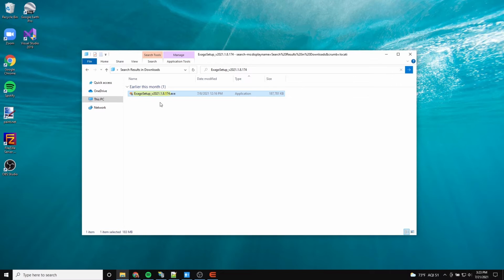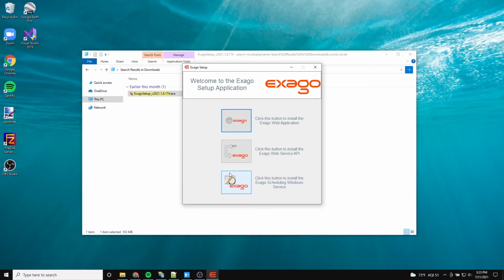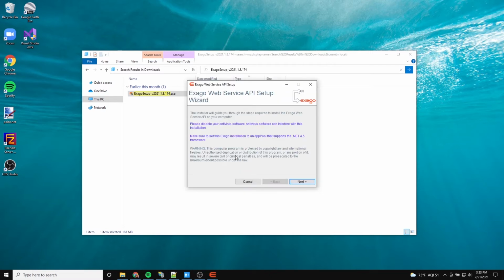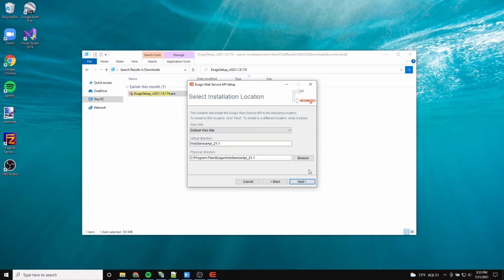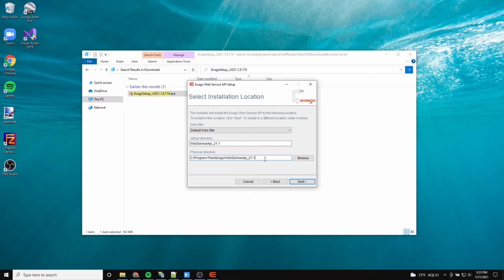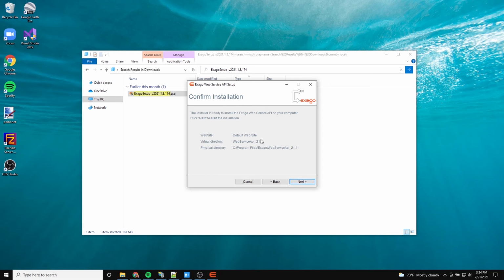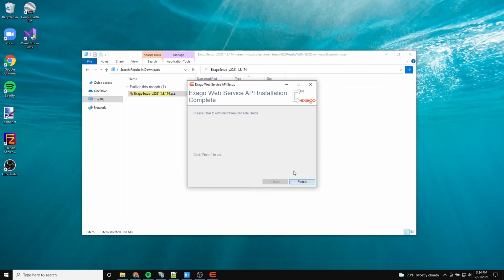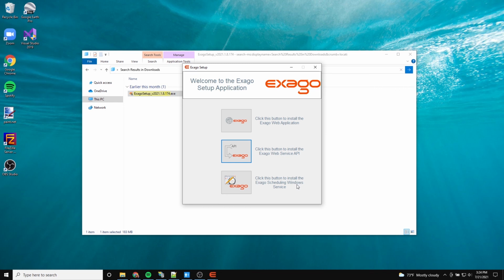Technical Training Series: Installing REST [Windows]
This video explains how to install Exago BI’s Web Service API on a Windows server.